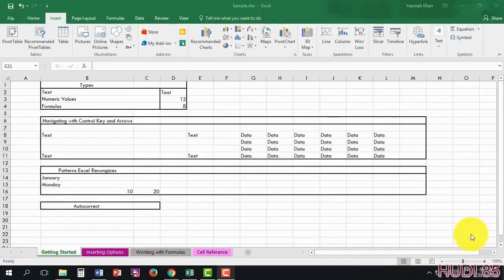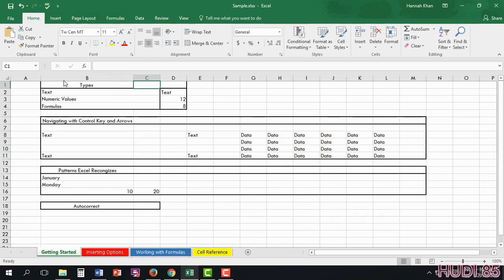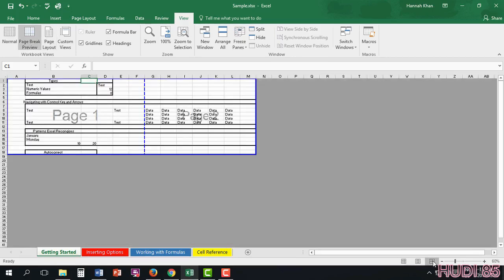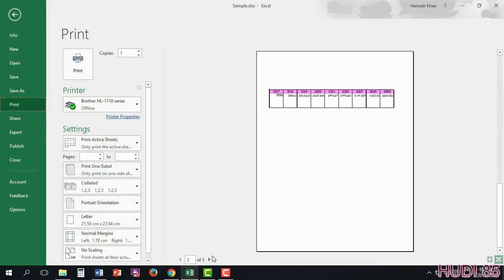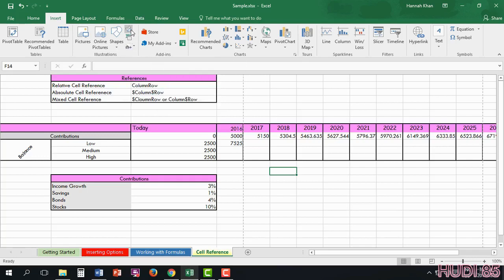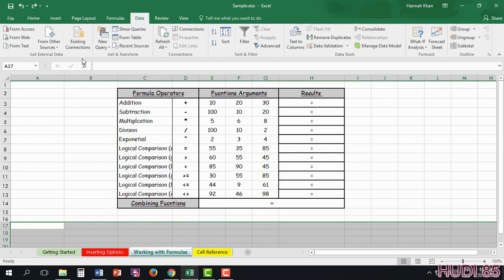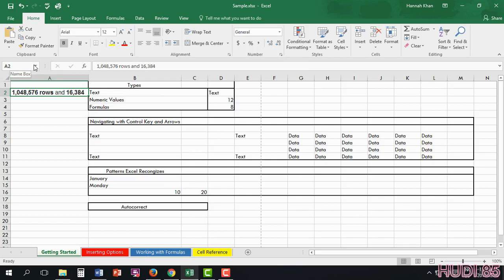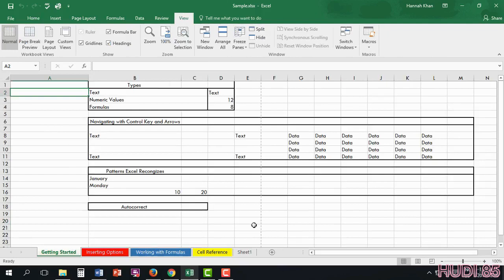1 Advanced Excel Training, Excel Workshop, Quick Start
Advanced Excel Training, Excel Workshop. You want to improve your excel skill, here you got
complete course of Excel sheetwork.
1 Advanced Excel Training, Excel Workshop, Quick Start.
2 Advanced Excel Training, Excel Workshop, Getting Started.
3 Advanced Excel Training, Excel Workshop, Insert Function.
4 Advanced Excel Training, Excel Workshop, Working With Formulas.